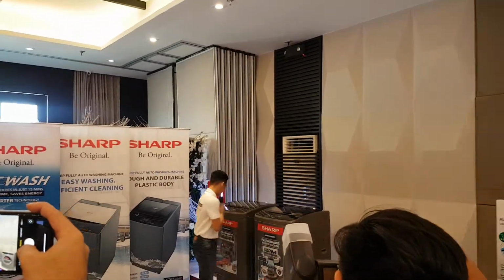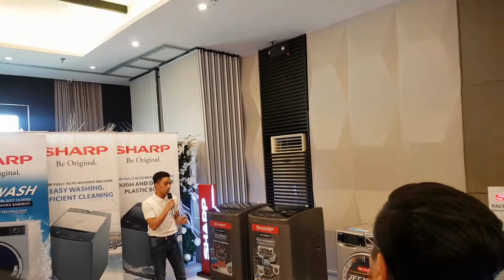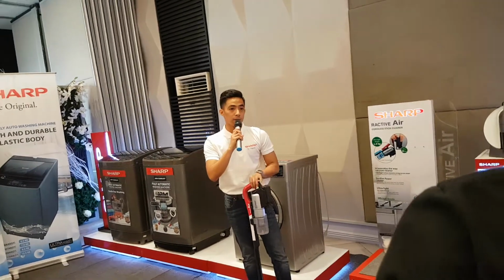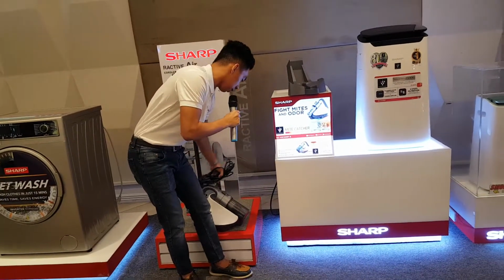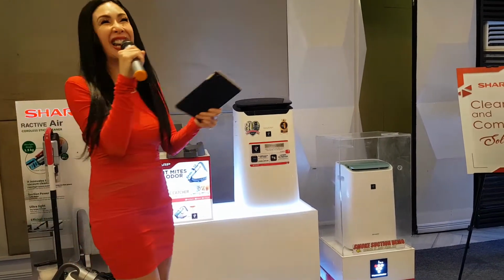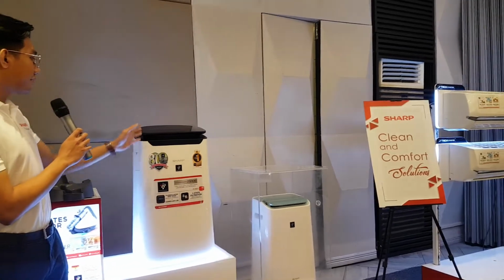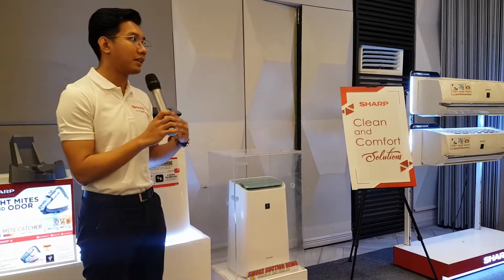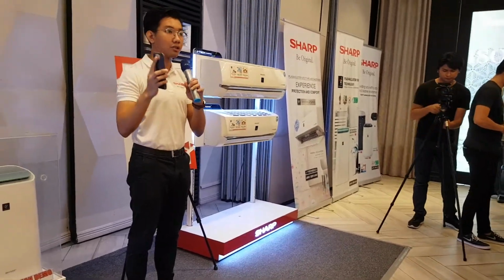Sharp appliances find out here